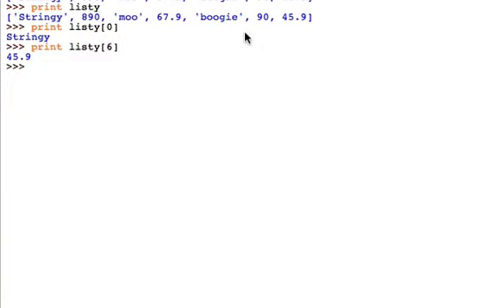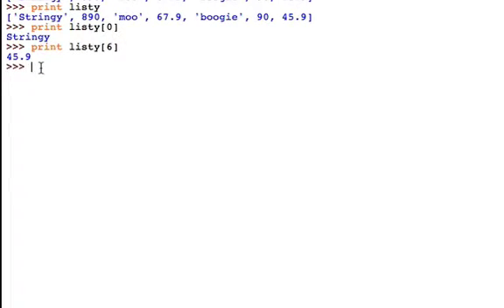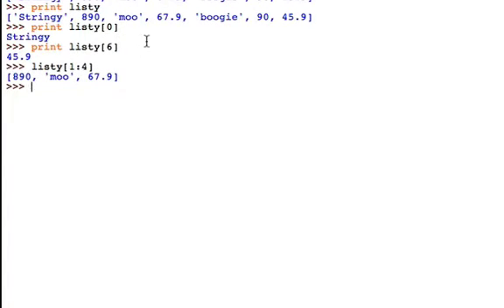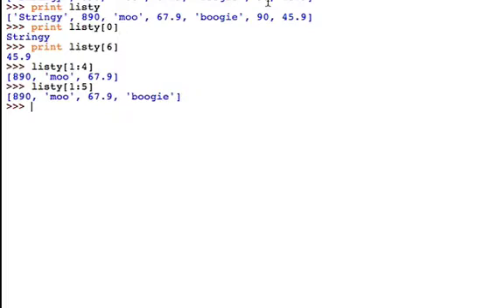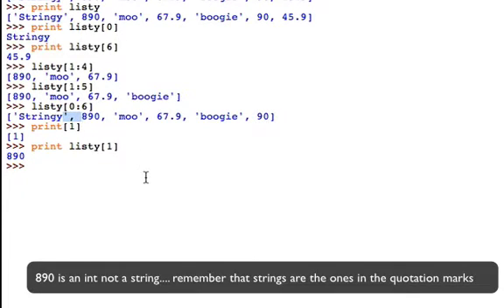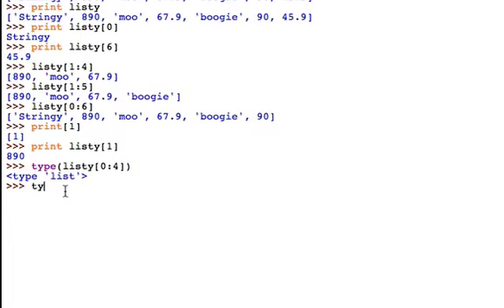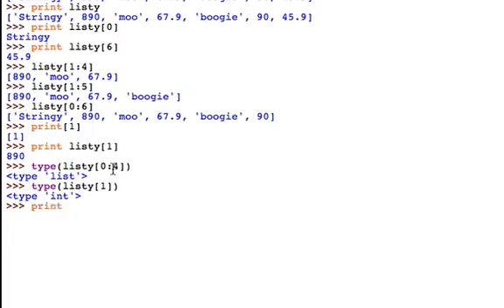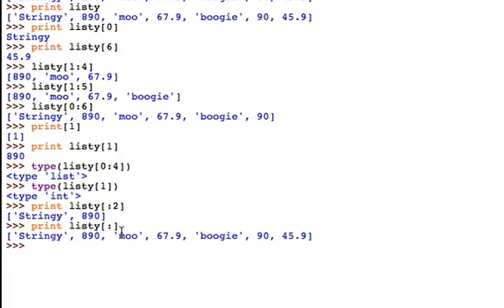12.8_slice list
my python class